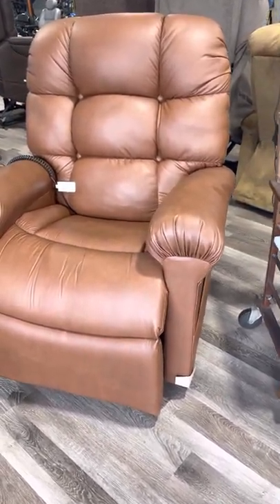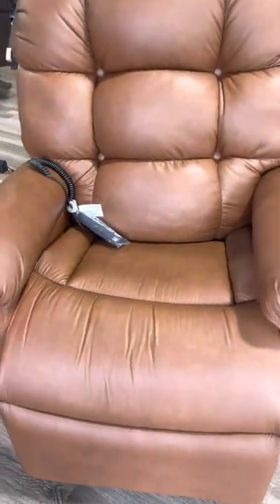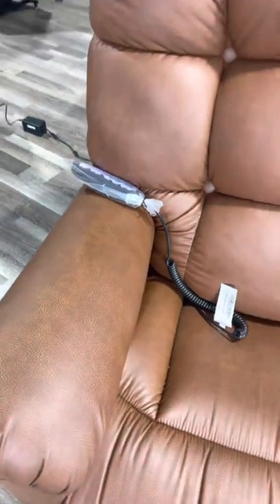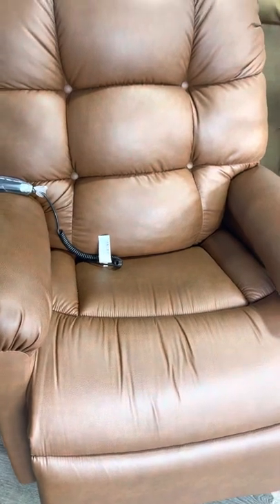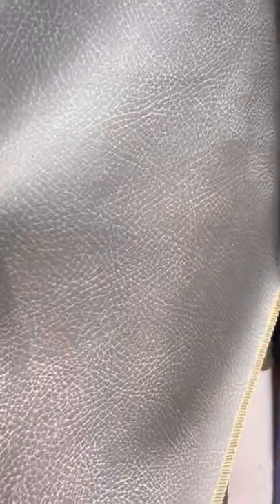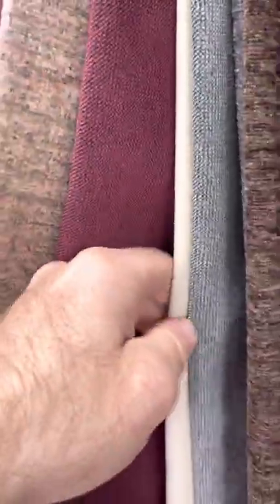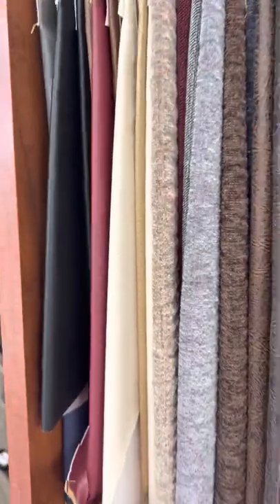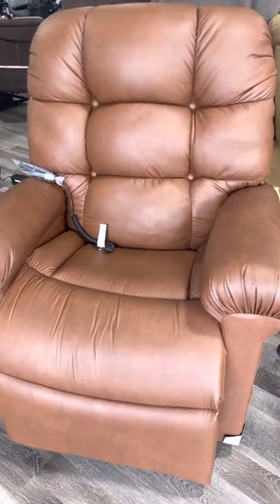Golden Twilight PR-515 in Ultra Soft Luxury Brisa Color Bridle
5 comfort zone recliner with lift feature .  This chair comes in many different colors and fabric options.  They come in two different sizes, small/ medium and Medium / Large .
PS they take up to 8-9 weeks at the moment to ship .  Shipping times might be faster